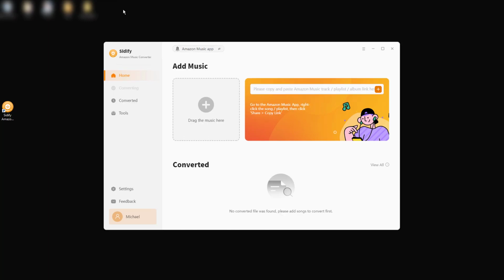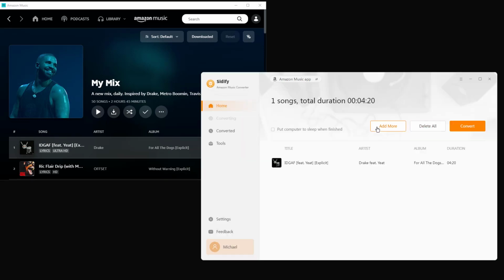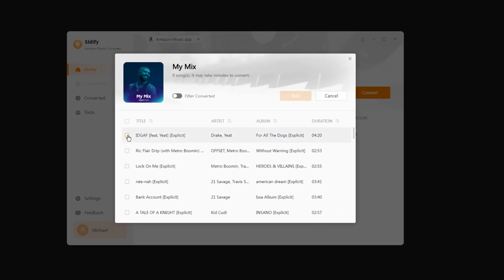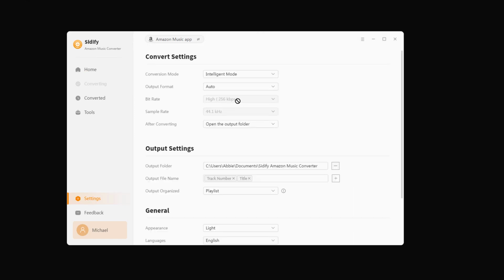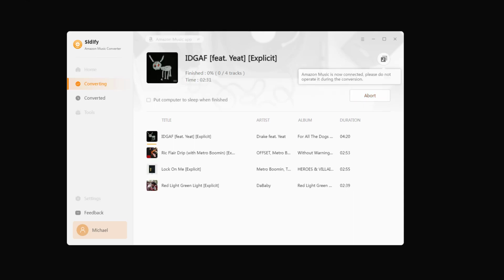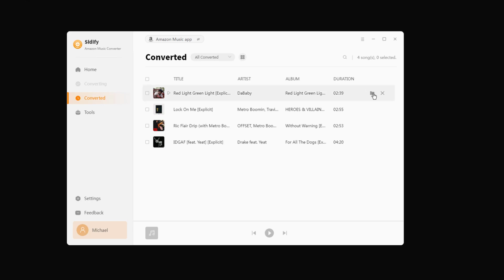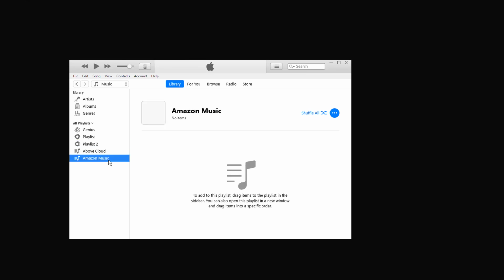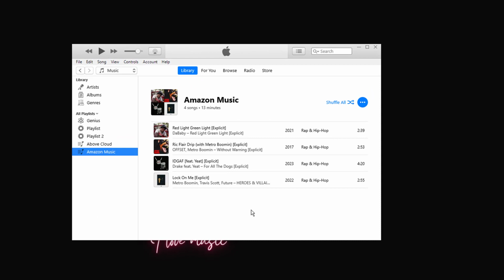[2026 Updated] How to Transfer Amazon Music to Apple Music/iTunes Library?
Have no idea to copy songs from Amazon Music to iTunes or your Music app on Mac? Follow the steps here!

How to Download Amazon Music to Apple Music Compatible Format?
Step 1: Open Sidify Amazon Music Converter.
Step 2: Add Amazon Music to Sidify.
Step 3: Customize the Amazon Music output format to MP3/AAC/ALAC/FLAC.
Step 4: Download and export the Amazon Music to the Computer.
Step 5: Open iTunes or Music app, and import the Amazon Music downloads to the music app with ease.